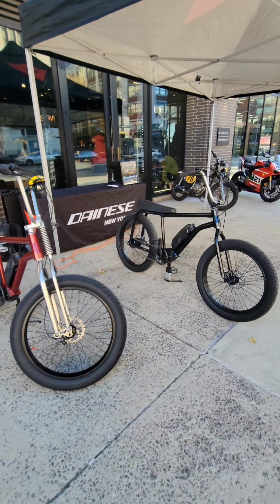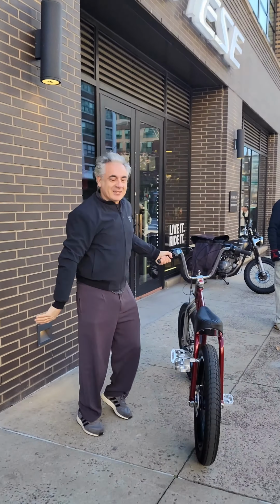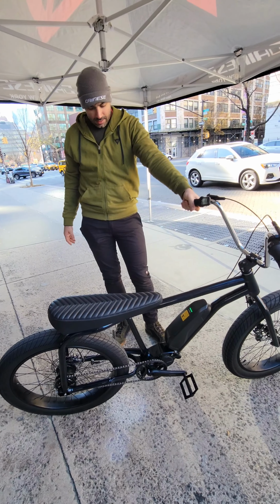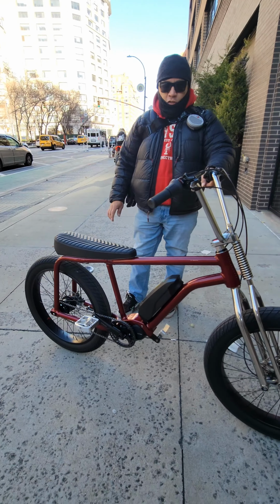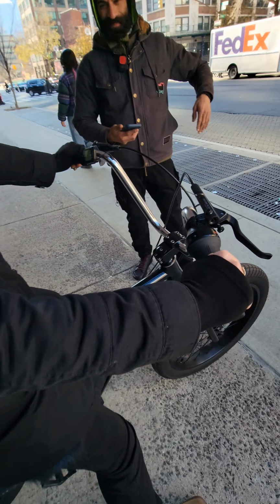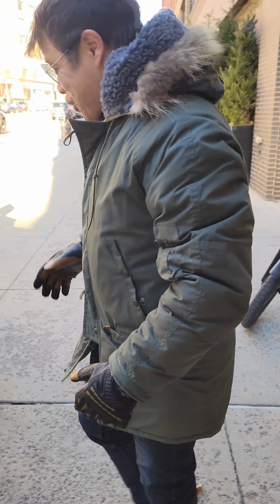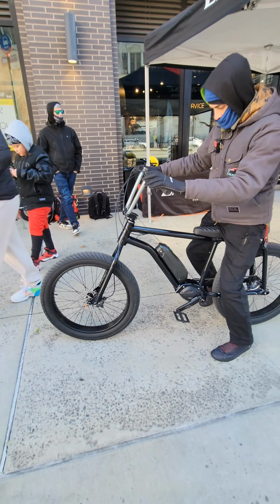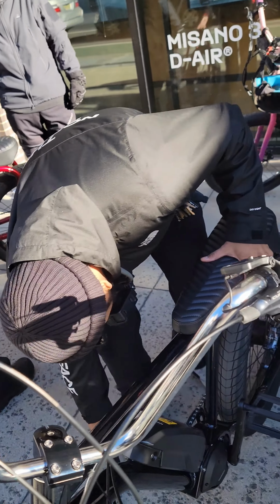Test Rides at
We let a bunch of people try out The Chiller by @ChillFab over at @dainese in NYC. Check out their reactions!